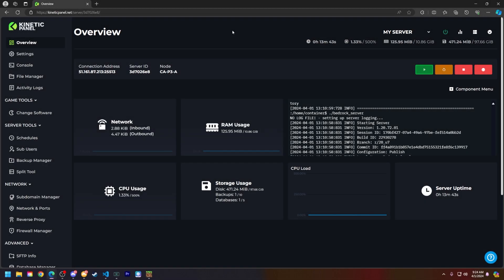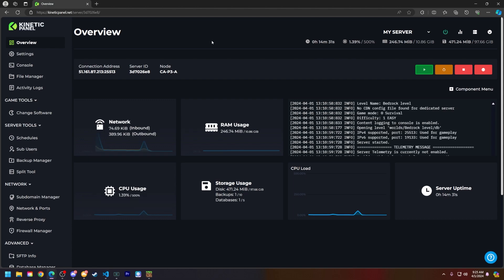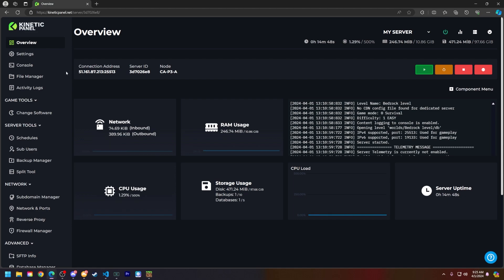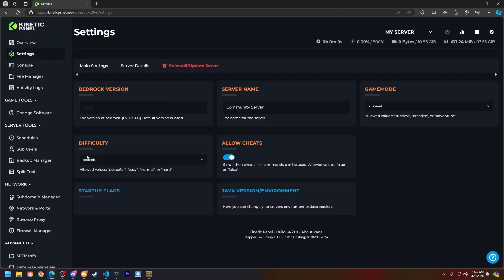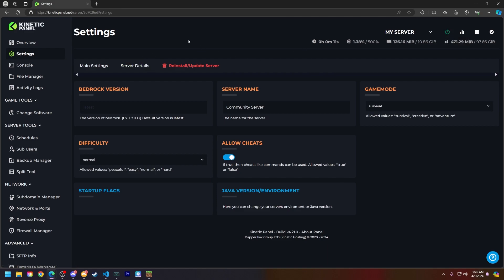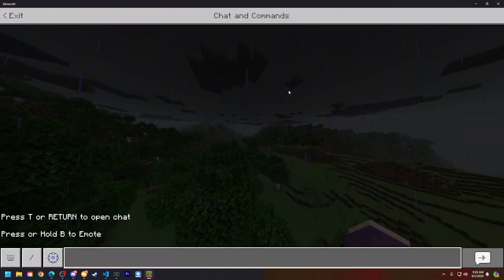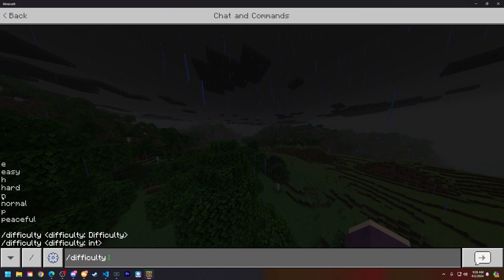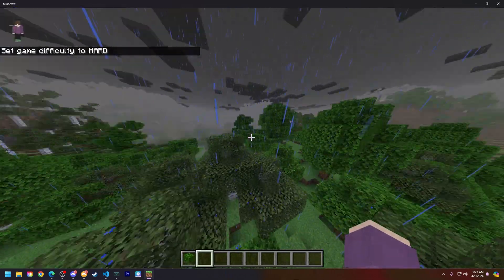How To Change Minecraft Bedrocks Server Difficulty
In this video we'll showing you How To Change Minecraft Bedrocks Server Difficulty

USEFUL LINKS